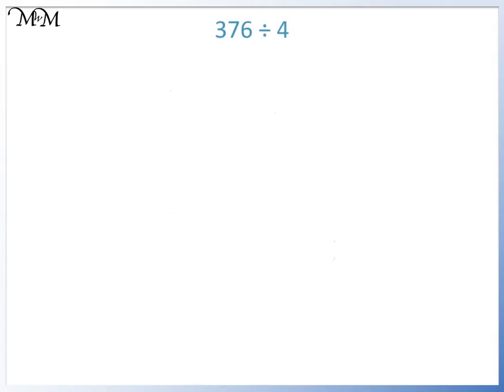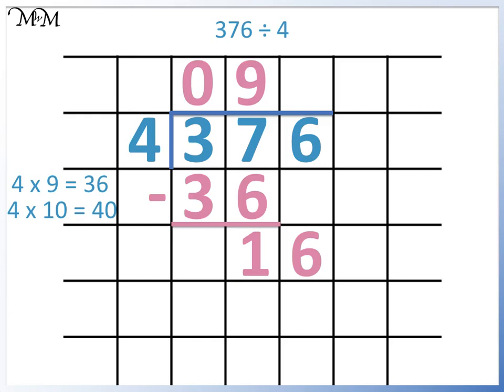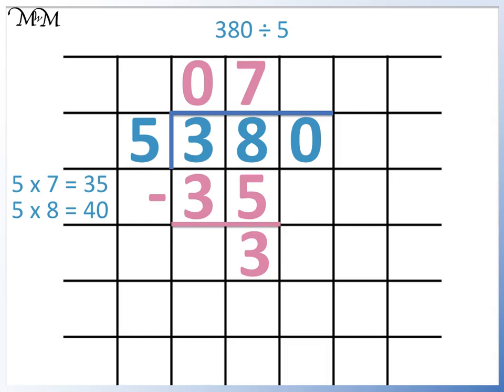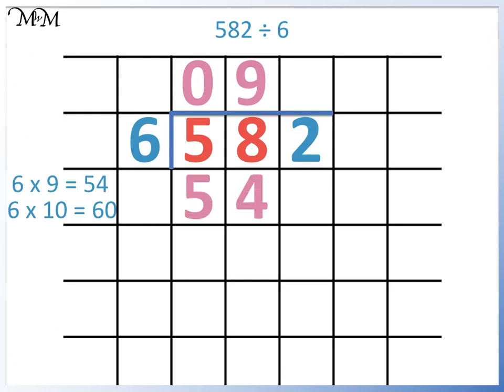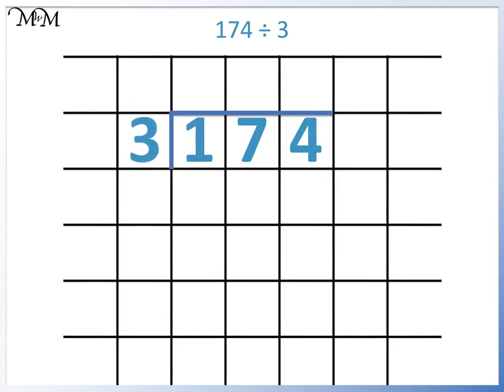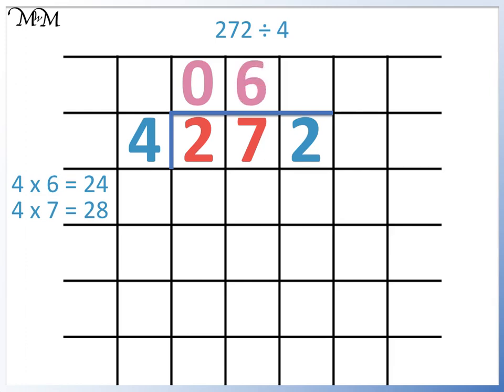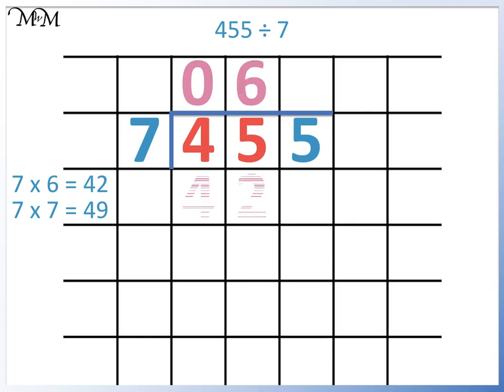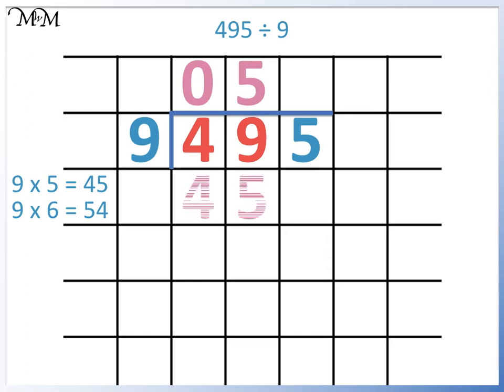Long Division - Made Easy with Examples!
Learn how to do long division with this video lesson!

for more video lessons, worksheets, examples and online questions.